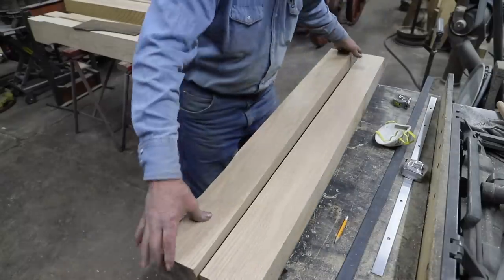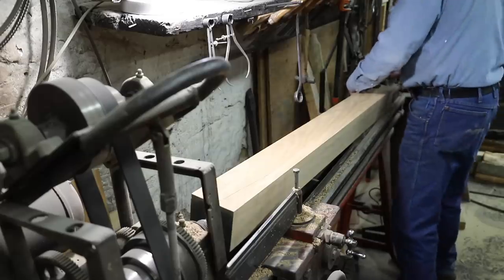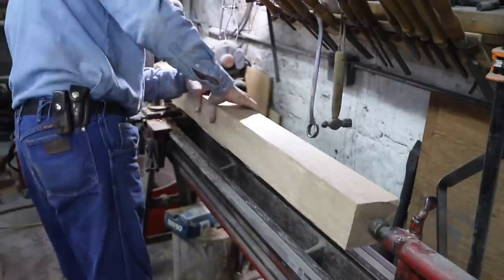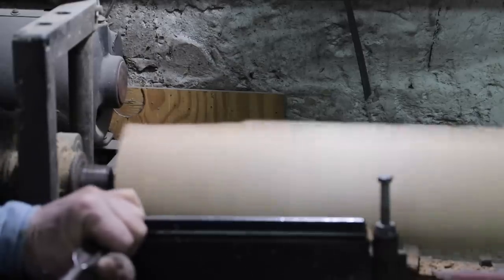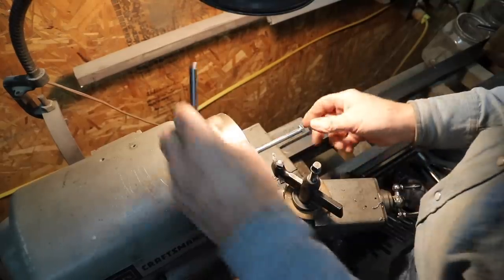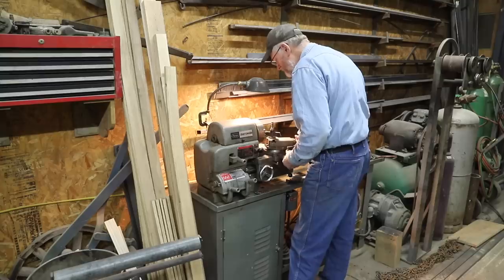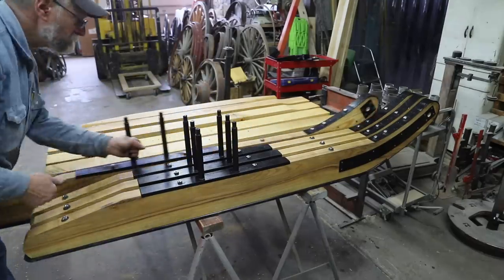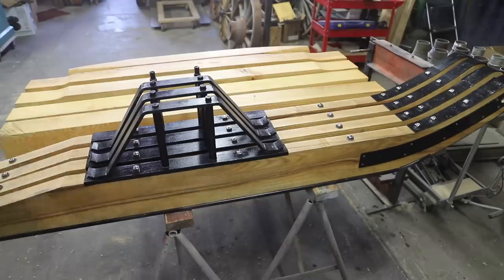Final Assembly on Bob Sled Runners | Part 4 | Engels Coach Shop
Building a heavy bobsled from scratch, this is the completed runner assembly with the iron shoes fitted, the bridge irons installed, and the tips reenforced.  I also begin the roller assembly for both front and rear bobs.
  These sleds are commonly known as Farm Sleds, Sloop Sleds, Log Sleds, Hay Sleds, Sledges, and Bob Sleds.  In the latter 1900's the term Bob Sled became commonly combined into a single reference as a Bobsled.  In Noah Websters 1828 Dictionary the term bobsled does not appear.  However, in early 1900 carriage catalogs these sleds were referred to as Bob Sleds.
   Light passenger vehicles made for snow travel were often called sleighs and Individual runners that were used to replace wheels were referred to as bobs.  When bodies were equipped for snow travel only, and had two sled assemblies, they were called a bob sled, while bodies with long, slender runners were more commonly referred to as a sleigh.  Tall, long, slender runners, with a body for generally two persons, were often classified as a cutter sleigh and designed to cut through deep snow, and hence the term 'cutter'.
  There continues to be a variety of terminologies used for different sleds, often being derived from middle English 'sliden',  high German 'sliten', or Dutch 'slede'.  Terms of European influence often varies from Canadian or American cultures.

These are not cheap, home improvement tools. I use tools hard so I use high quality tools. These prove to be less expensive in the long run.

My metal marking pencil

My Milwaukee Cutoff saw

4½” Flap wheels

My Milwaukee ½” cordless drill

My Bosch Router

My Baileigh Cyclone dust collector

The Canon video camera I use

TWP Wood Preservative, 1 gallon, cedar tone, natural

TWP Wood Preservative, 5 gallon, cedar tone, natural

My favorite work shirts